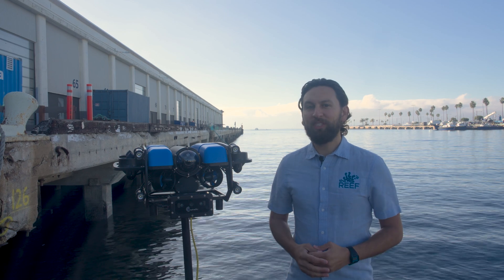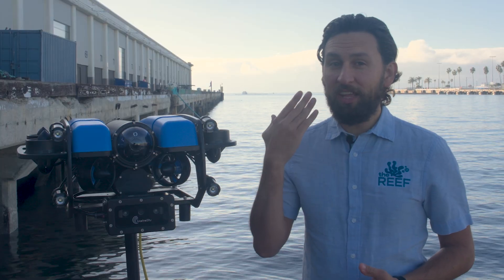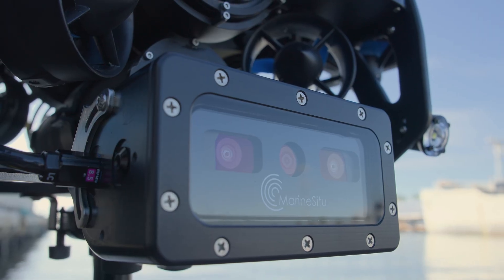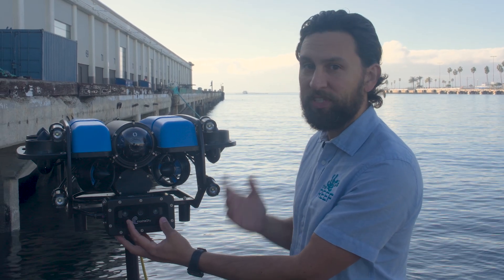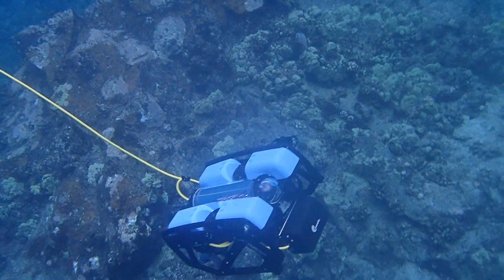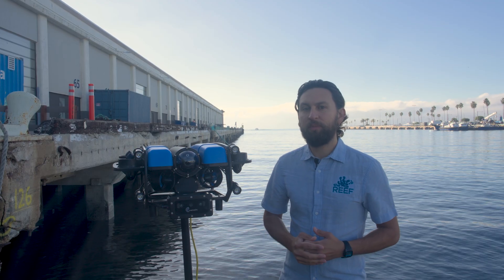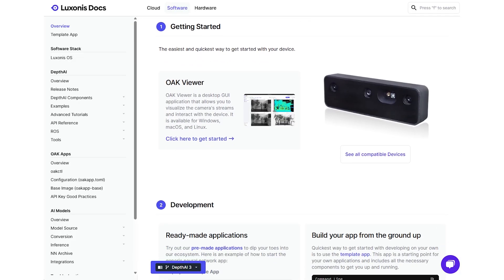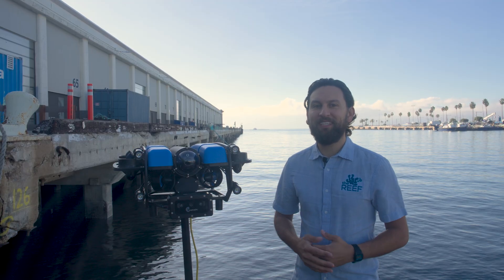The Reef: MarineSitu C3 Stereo Camera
Are you ready for an underwater stereo camera?  Yeah, us too.

Stereo cameras work like our eyes. Two lenses capture slightly different perspectives, and by comparing them, the system can calculate depth and scale. The result is a real 3D understanding of the world, frame by frame.

Stereo cameras can change the game for all kinds of things:
• Autonomous navigation
• Robotic exploration
• Environmental monitoring
• Distance + size measurement
• 3D mapping + photogrammetry

The MarineSitu C3 Stereo Camera packs the Luxonis OAK-D into a rugged, 1000-meter-rated housing and comes individually calibrated for underwater accuracy. Two monochrome stereo cameras with a 7.5 cm baseline capture precise depth, while a 12 MP color camera keeps everything crisp and vibrant. Nice.

Whether you’re navigating, inspecting, mapping, doing photogrammetry, or monitoring the environment, this camera gives you real 3D vision wherever your mission takes you.